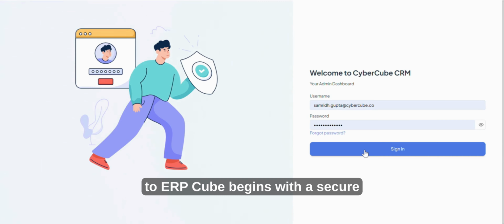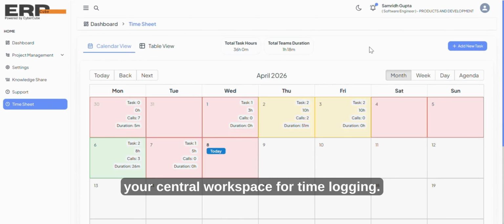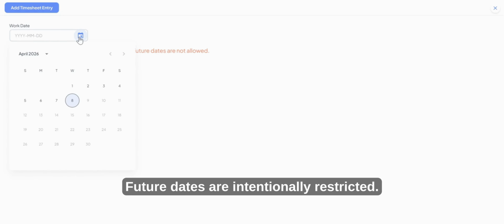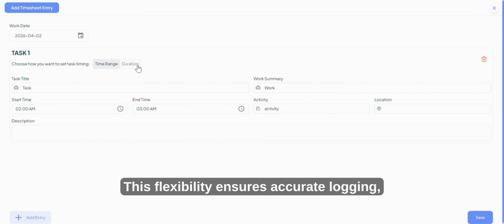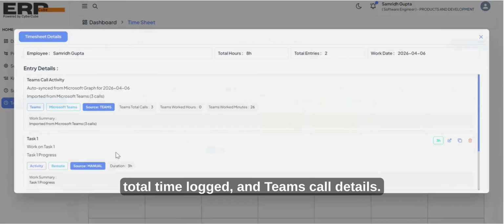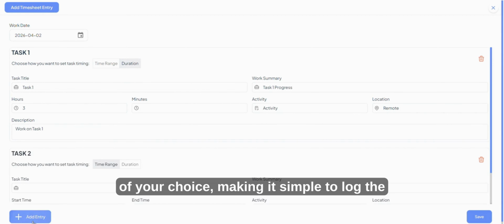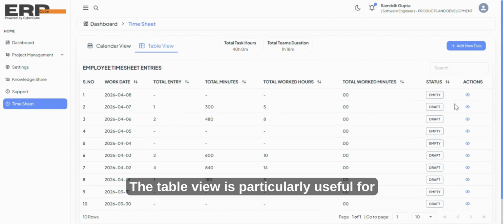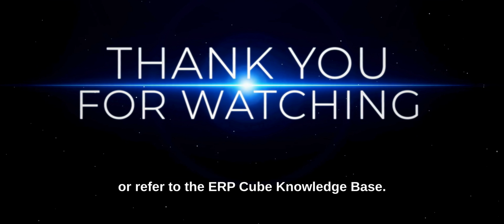CyberCube ERPCube Demo | Complete Walkthrough Part 1 | CyberCube Tools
This video provides a step-by-step walkthrough of the ERPCube by CyberCube Services

Designed to simplify operations and improve efficiency, this module helps teams manage workflows seamlessly through a structured and user-friendly interface.

In this demo, you’ll learn:
How to navigate the module
Key features and functionalities
Best practices for efficient usage

CyberCube’s ERP tools are built to streamline internal processes, enhance visibility and support smarter decision-making across teams.